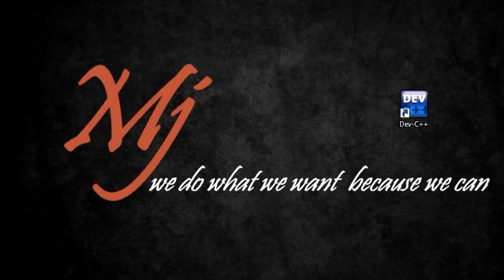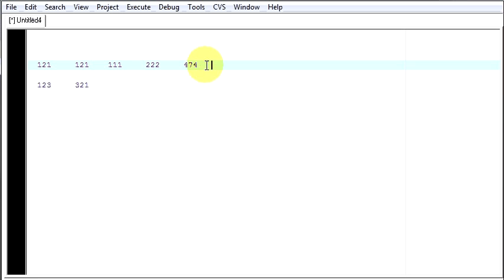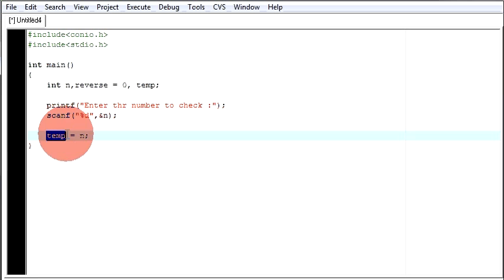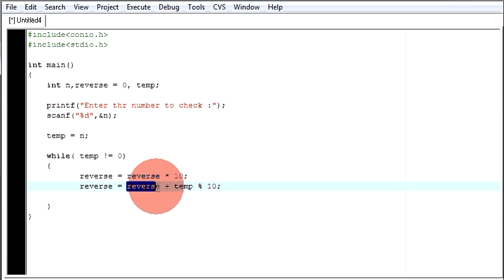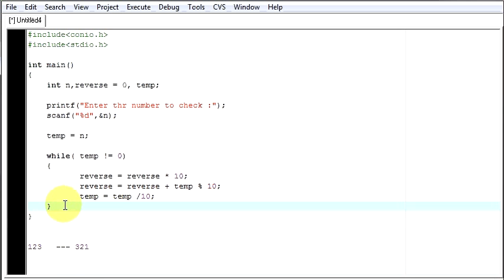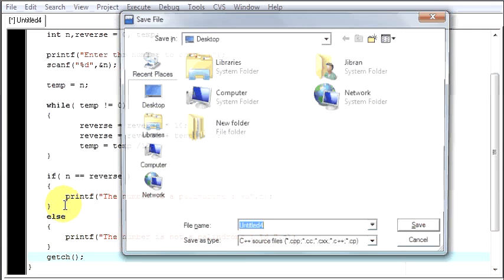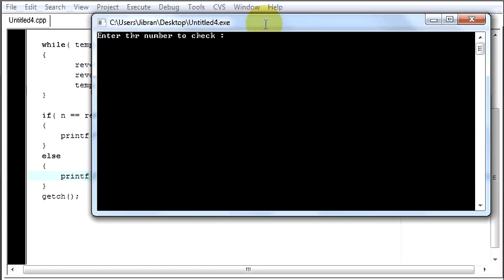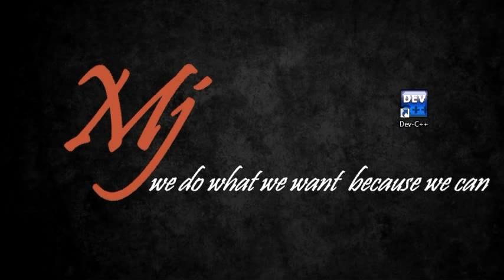C program to find a Palindrome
This video explains how to write an program to check whether a given number is a palindrome or not.